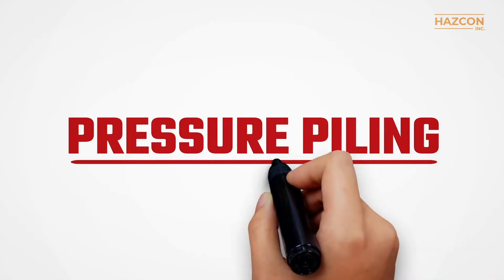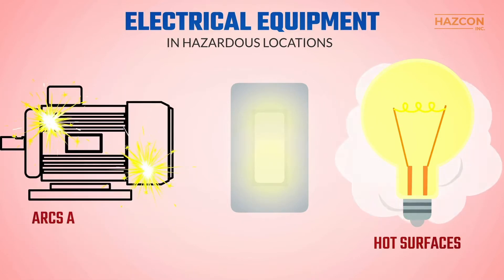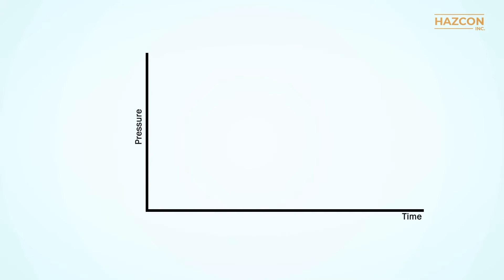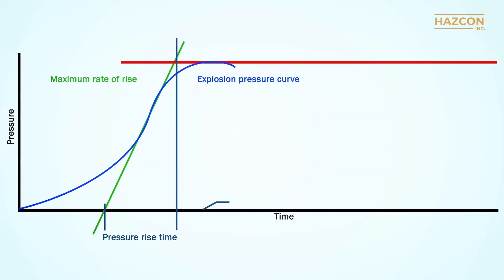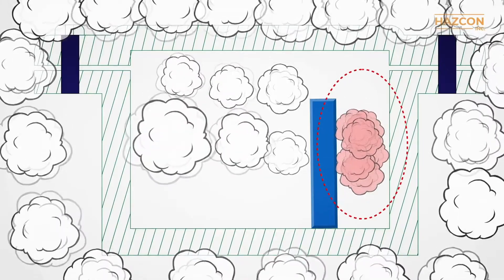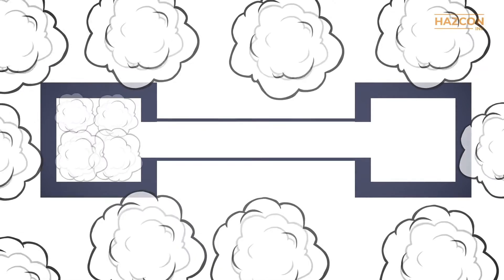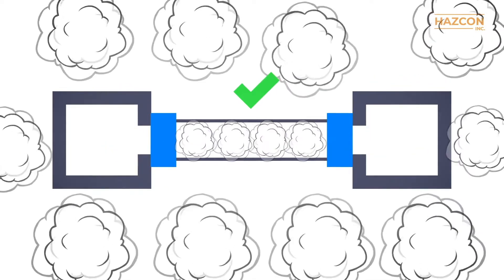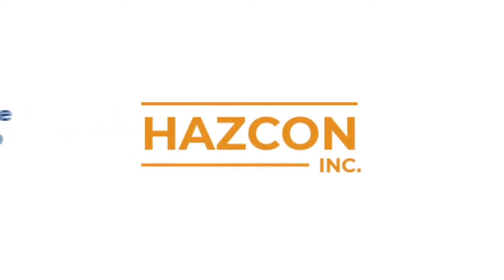Pressure Piling as a result of an explosion!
You may have heard of the phenomenon called “pressure piling”, which adds to the severity of an explosion.  In this animation, we’re going to talk about pressure piling, which can happen when explosion proof enclosures are not designed and installed properly for use in a hazardous area.  The result of pressure piling can lead to a catastrophic event.
It’s important to understand what pressure piling is, what causes it, and how to prevent it.

We should remember that pressure piling results when gases become highly pressurized through compression and when unburned gas pushed into a cavity becomes highly pressurized before being ignited. As a result, pressure piling leads to pressure that is higher than the expected peak pressure as a result of an explosion. Given such increased pressure, enclosures and piping systems might be unable to withstand the impact of an explosion.
A careful design and proper installation such as use of sealing between two enclosures are required to prevent pressure piling.